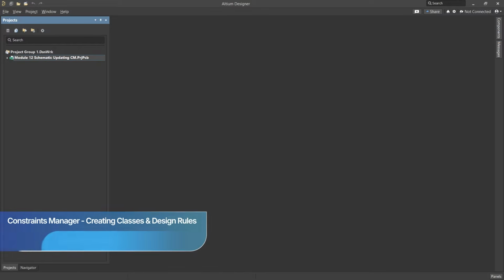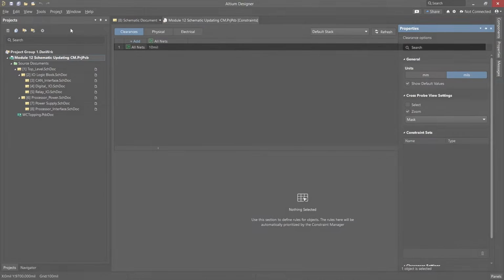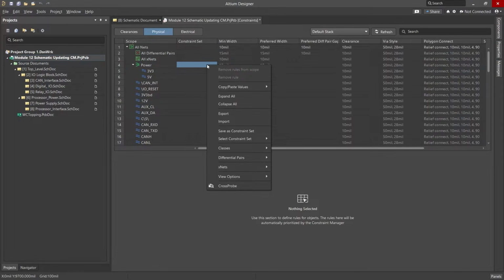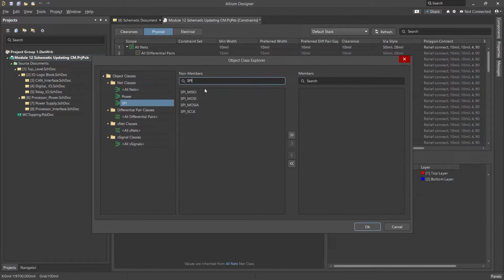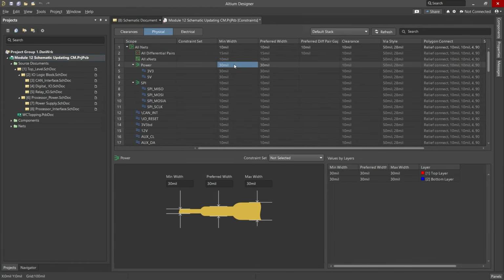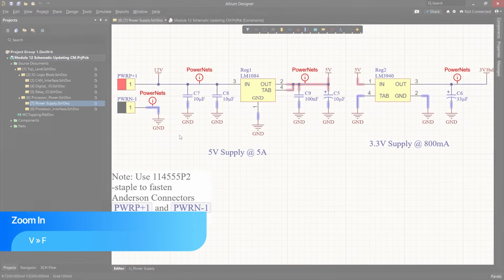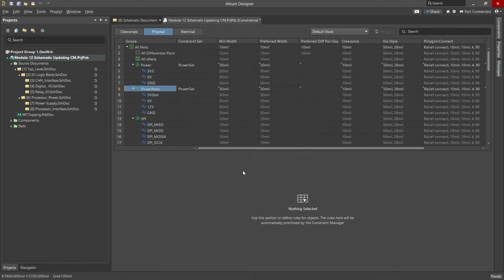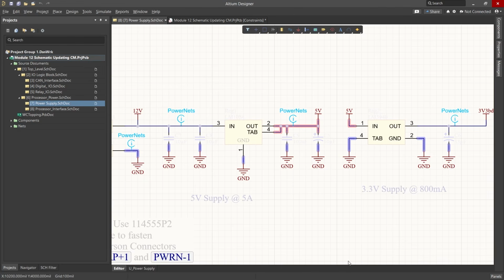Altium Training - Schematic Updating: Constraints Manager - Creating Classes: Adding Design Rules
Master the Constraints Manager for comprehensive design rule creation and net class management. This video demonstrates net class creation methods, width constraint configuration, and directive integration for sophisticated design rule management. Understanding the Constraints Manager is essential for implementing advanced design rules and maintaining design compliance.

 Learn constraint table manipulation, class inheritance principles, and CrossProbe functionality for efficient design rule management. Discover constraint set creation, directive importing, and duplicate resolution techniques that enable comprehensive design rule coverage while maintaining schematic-to-PCB design rule consistency.

👉 For the Full Course + Materials or to get Altium Certified, Visit Altium Training